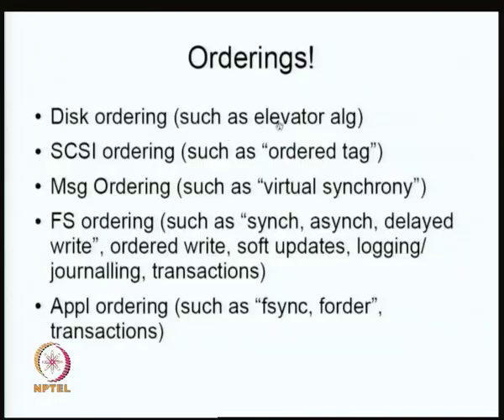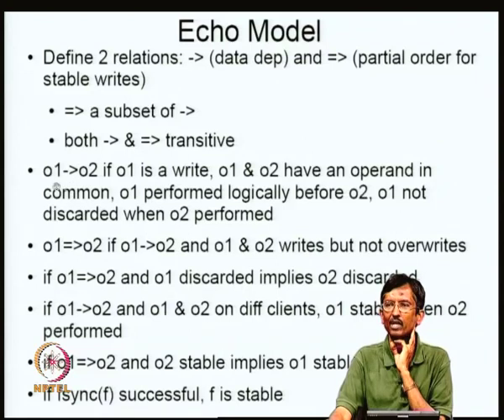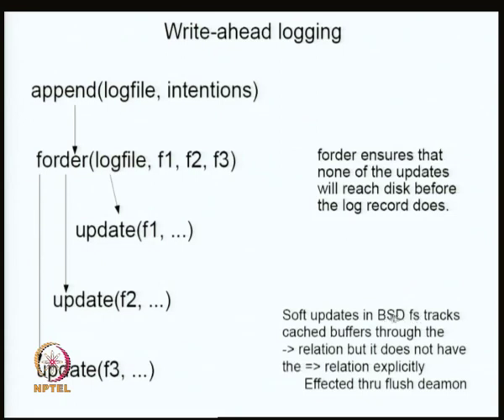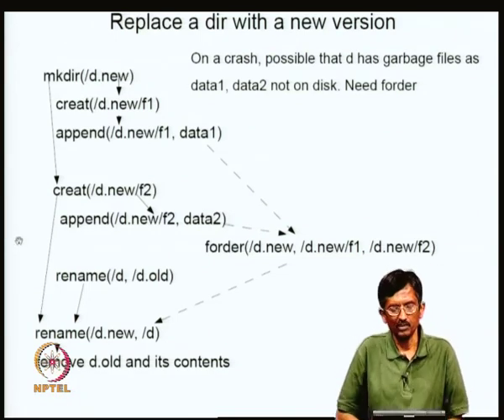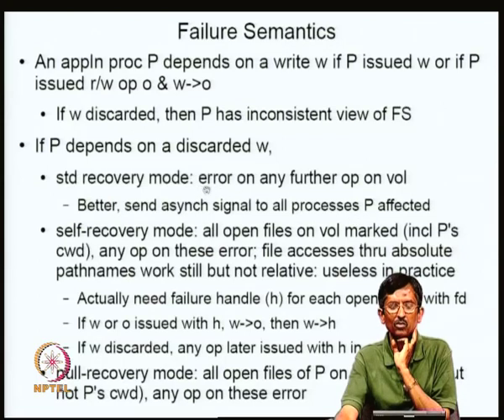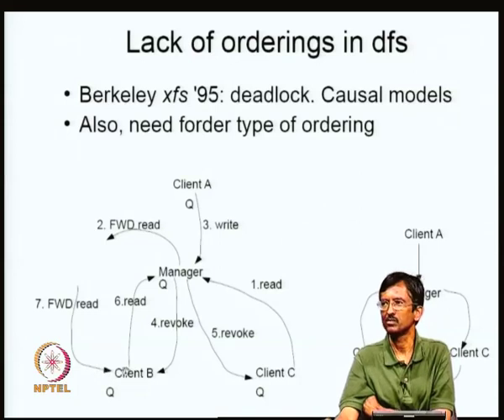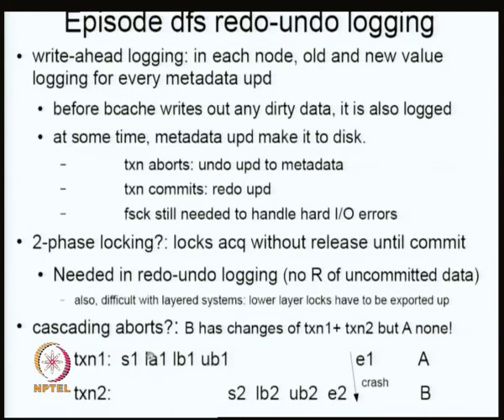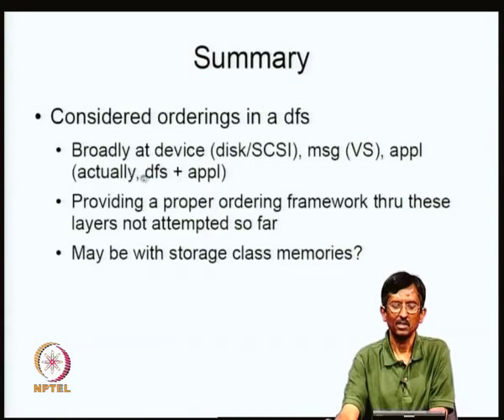Mod-09 Lec-37 Orderings in Filesystems